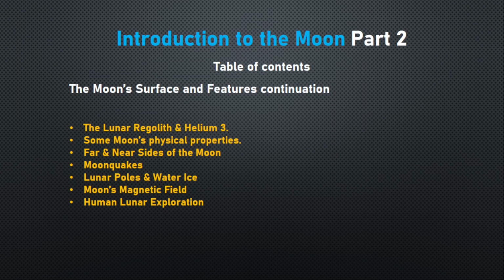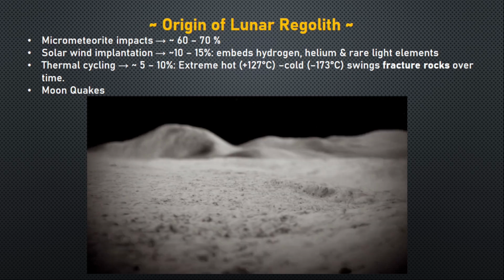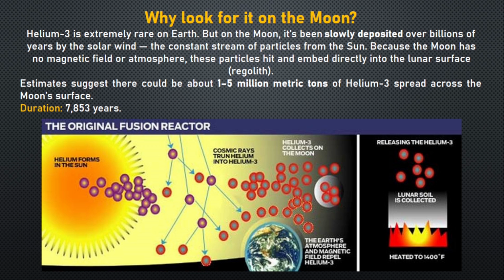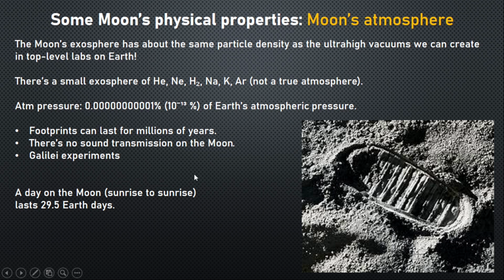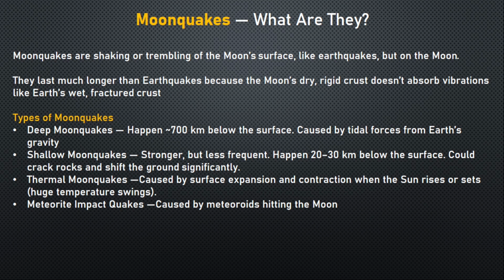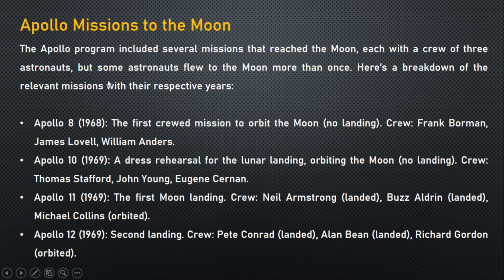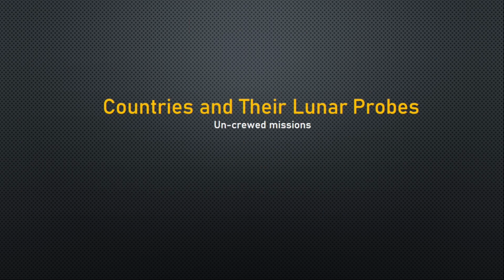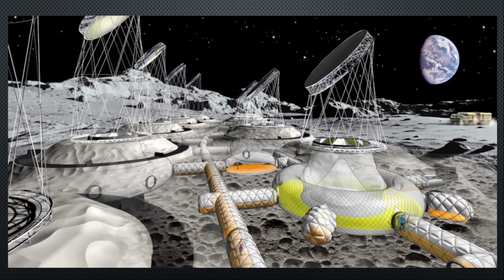Introduction to the Moon Part 2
LIVE EVENT: Introduction to the Moon - Part 2!